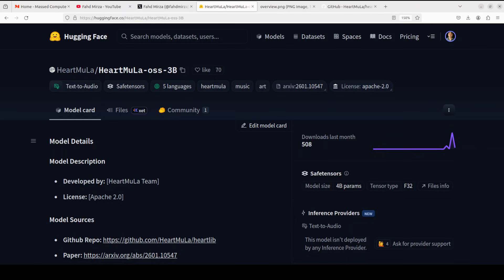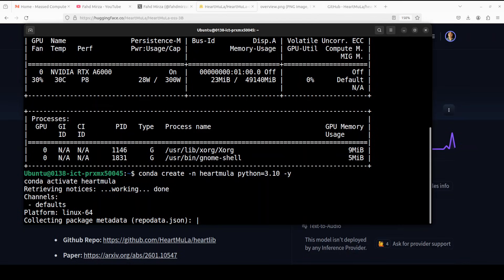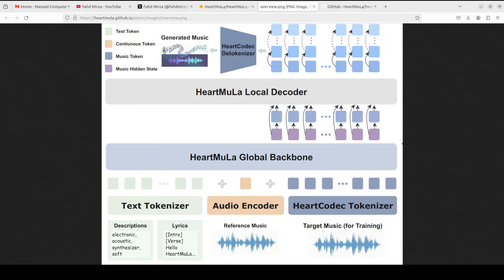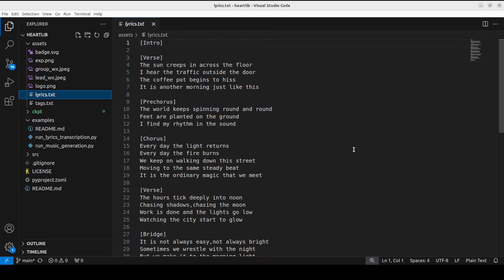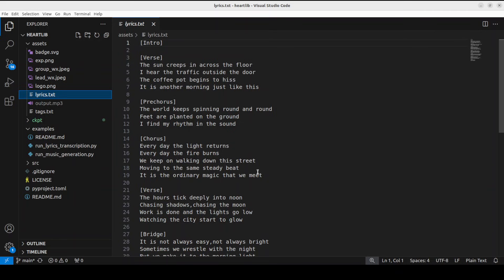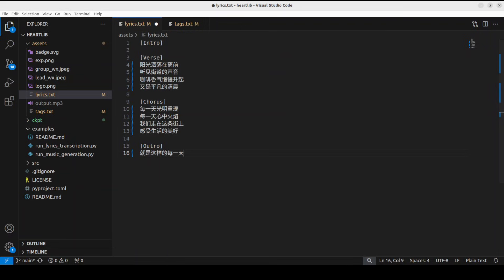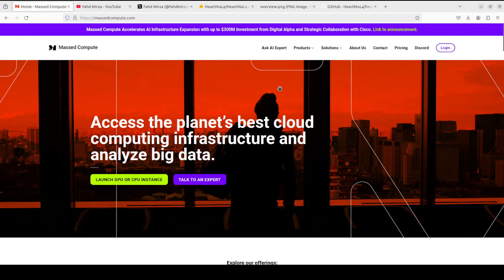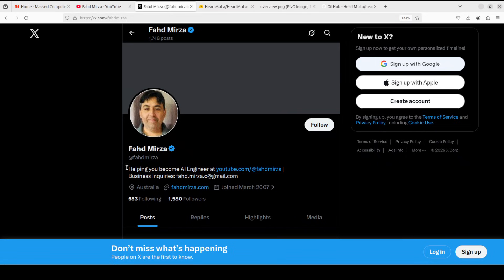HeartMuLa: Local AI Music Generator Better Than Suno for Multi-Language Songs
This video installs and tests free HeartMuLa-oss-3B locally to generate music and songs better than Suno/Udio in English/non-English languages.